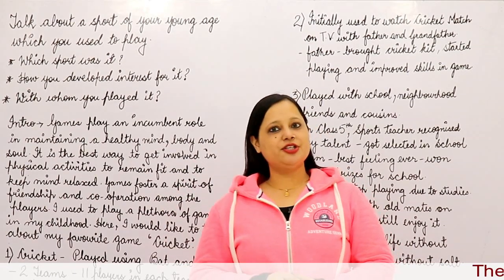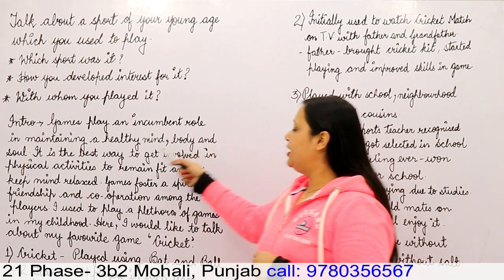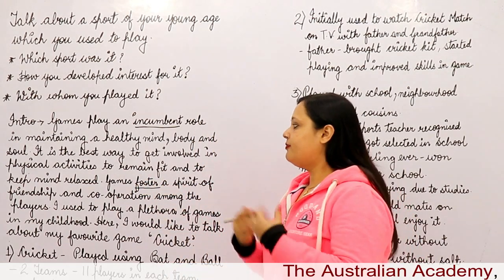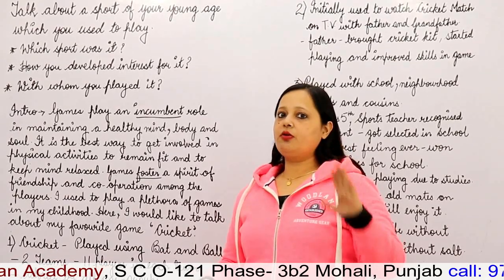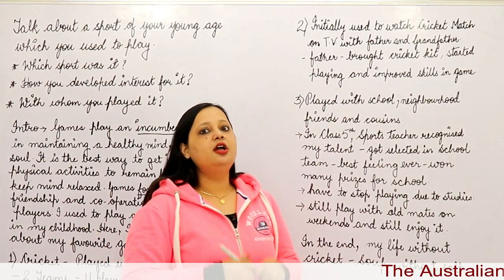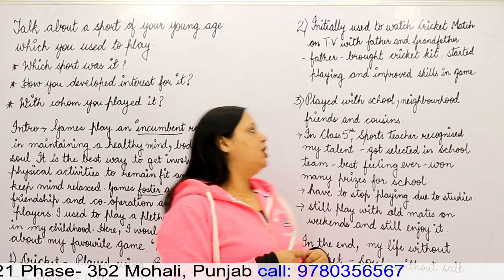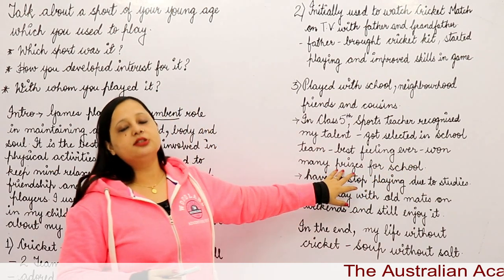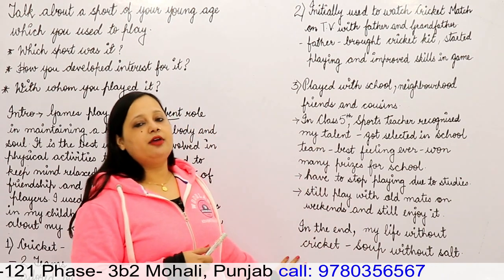A Game Or Sport You Enjoyed When You Were Young#cue card#speaking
CELPIP PREPARATION, CELPIP WRITING, READING, LISTENING, SPEAKING, CUE CARDS, BEST INSTITUTE IN MOHALI, BEST IELTS INSTITUTE IN PUNJAB, HOW TO IMPROVE GRAMMAR, HOW TO LEARN VOCABULARY, HOW TO LEARN TENSES,